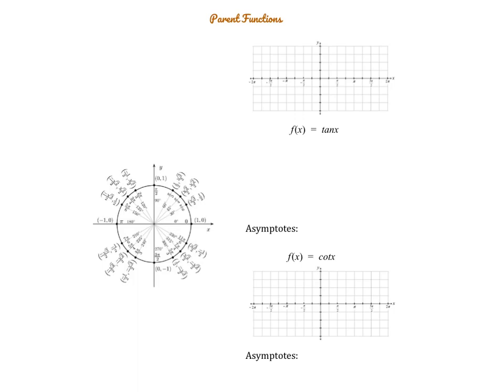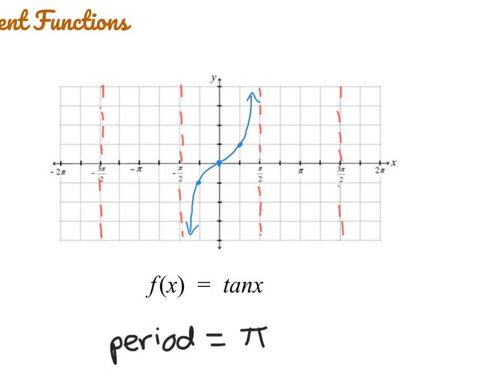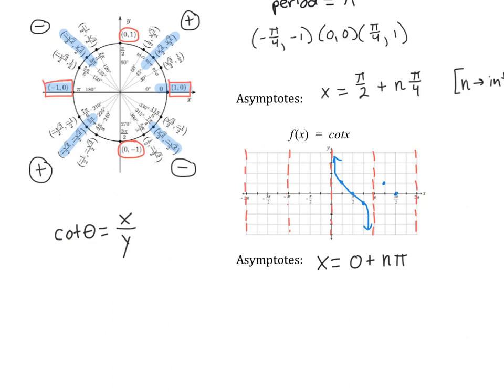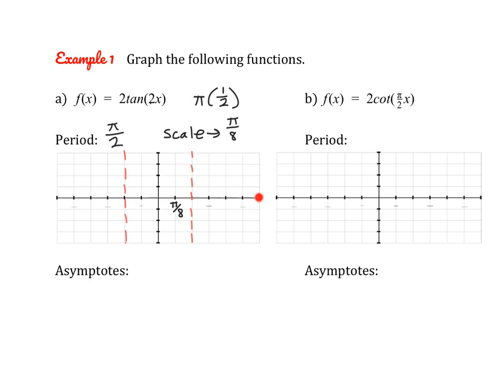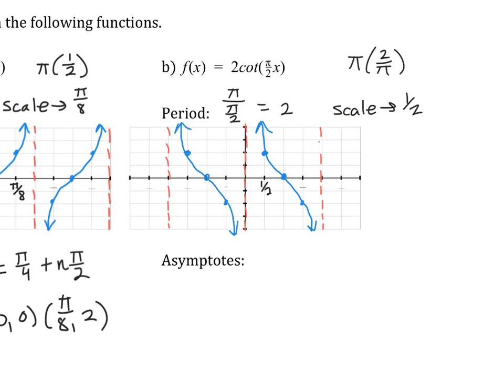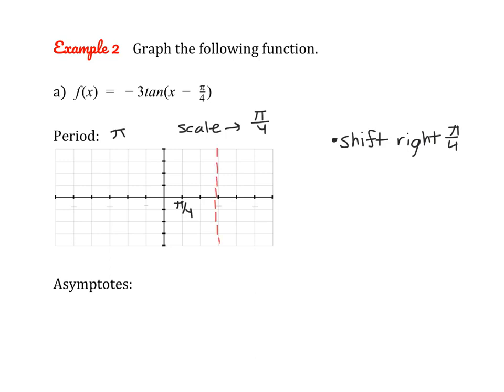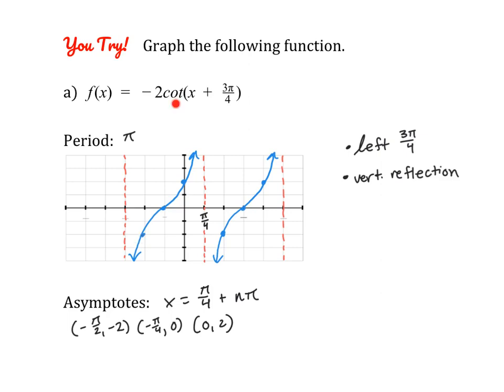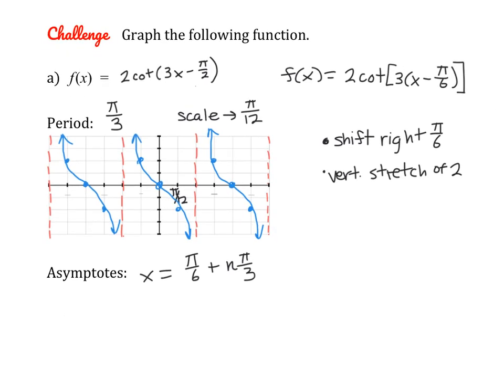Graphing Tangent and Cotangent